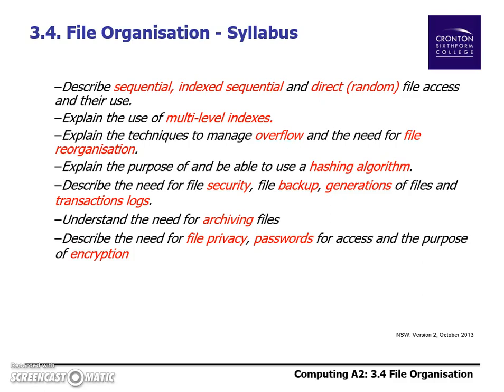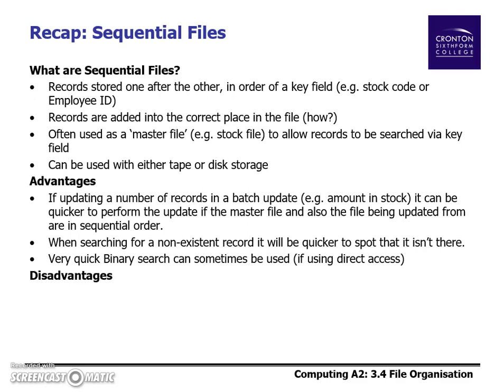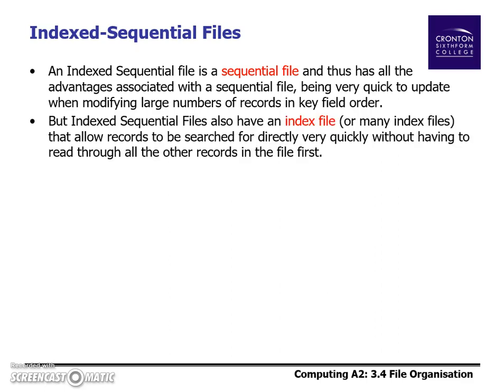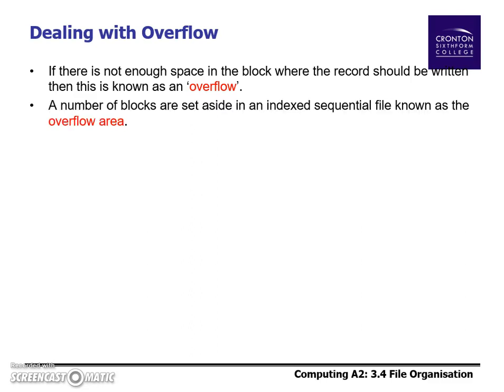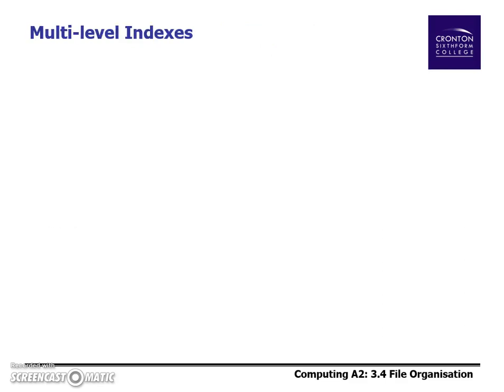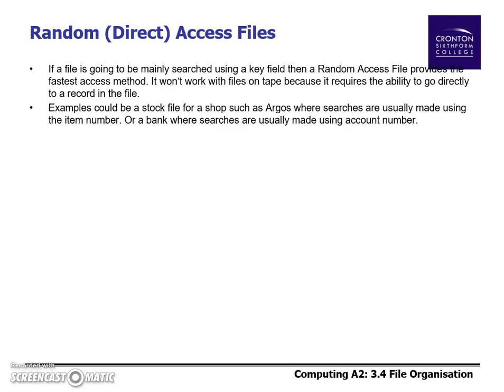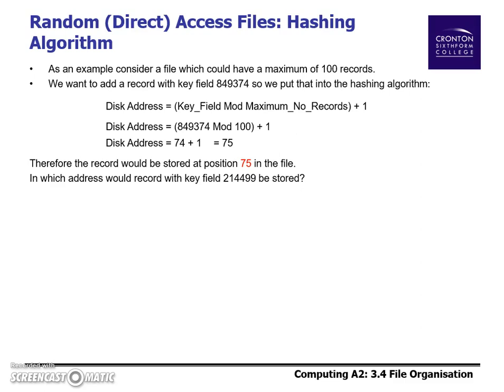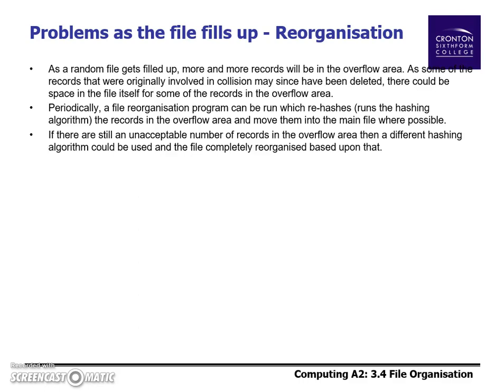3 4 Part 1